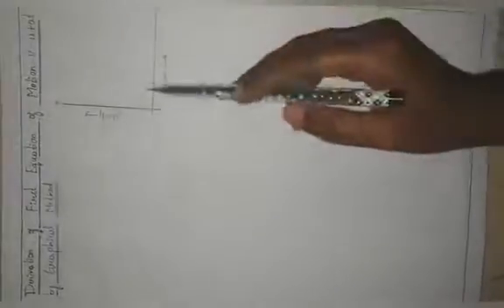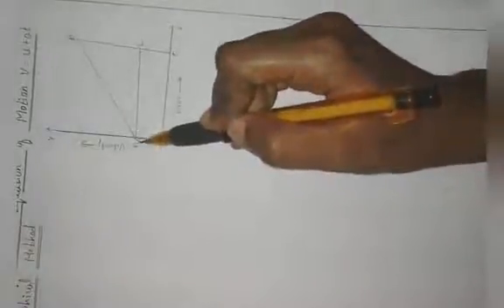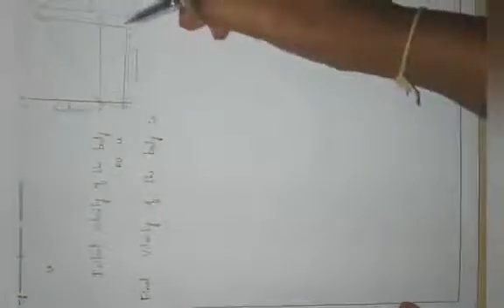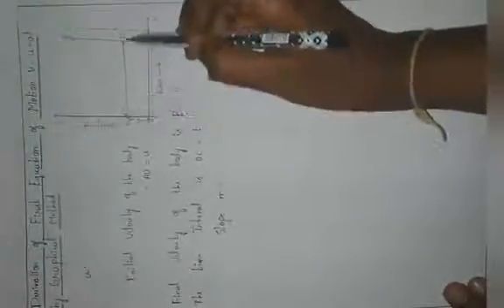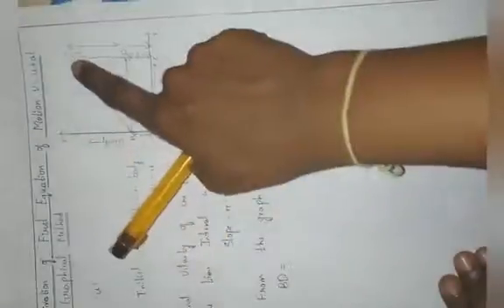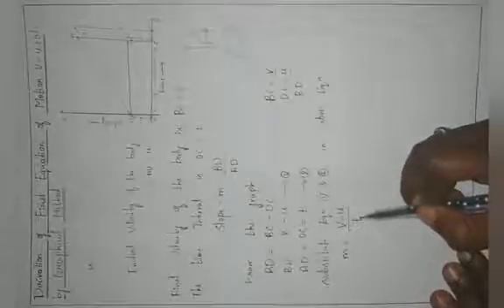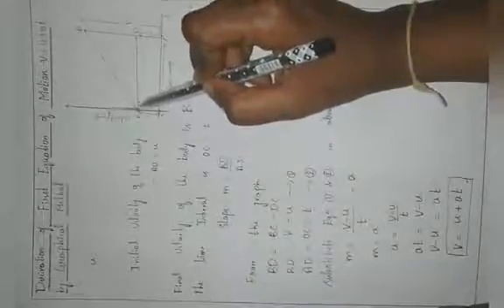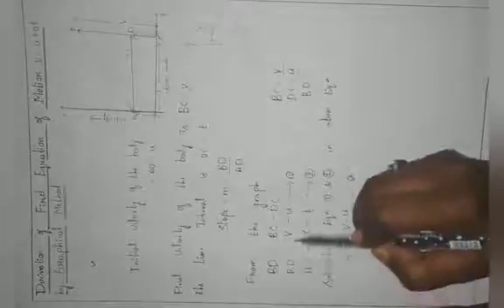9th online physics